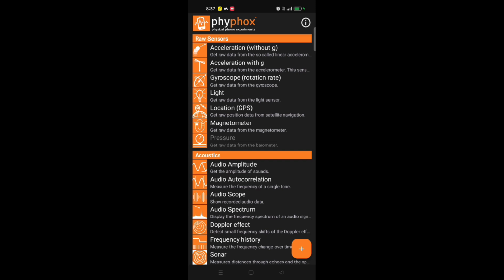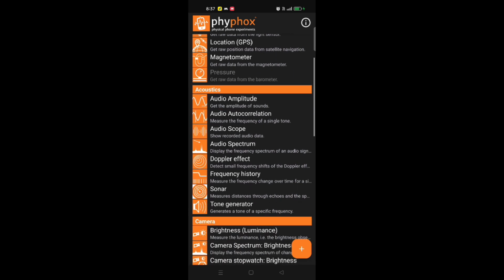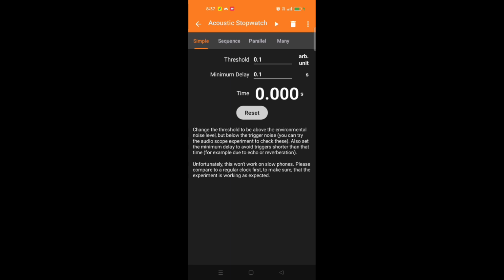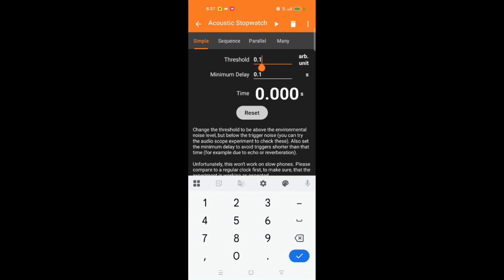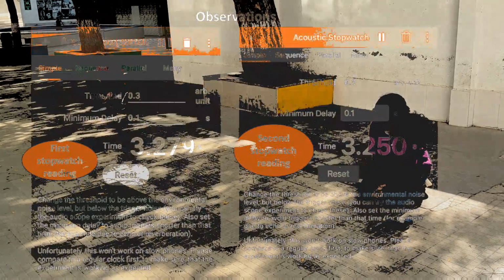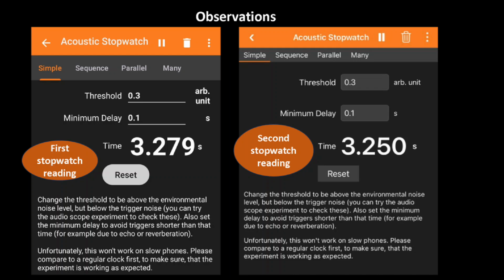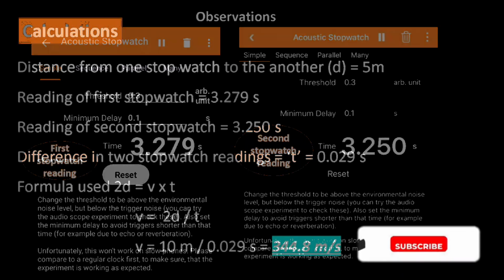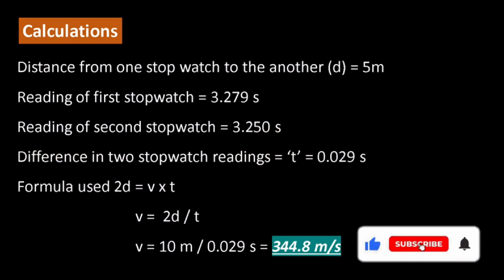Measurement of Sound speed using PhyPhox app | Best demo | Physics | STD 7-12 | acoustics